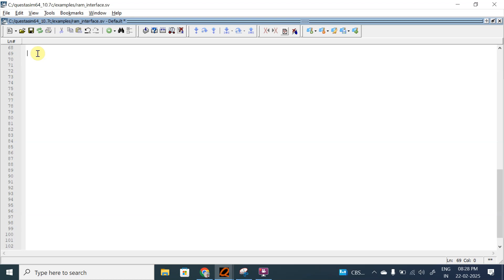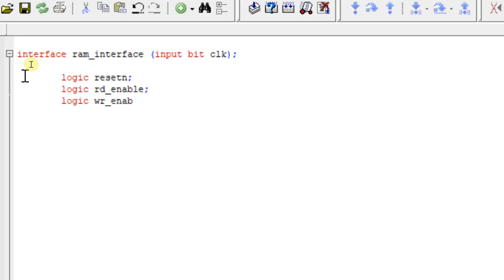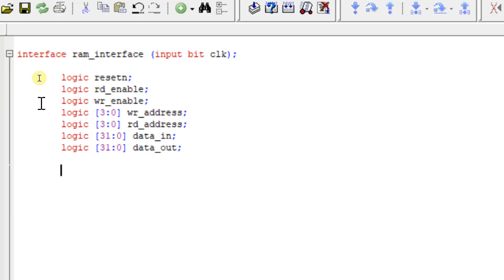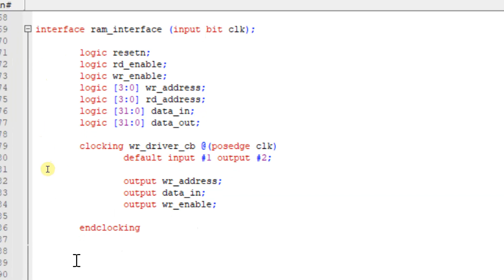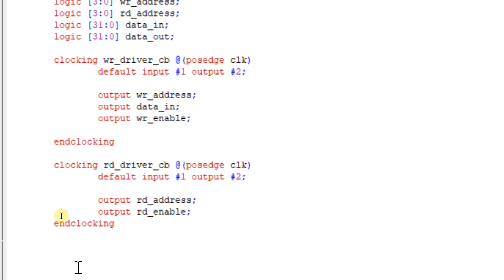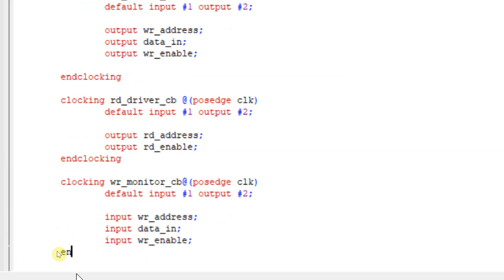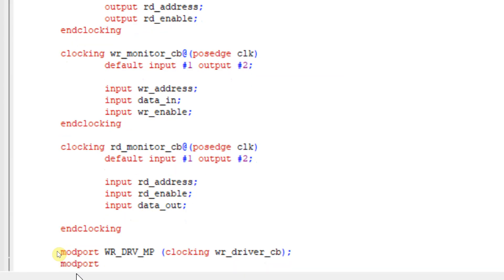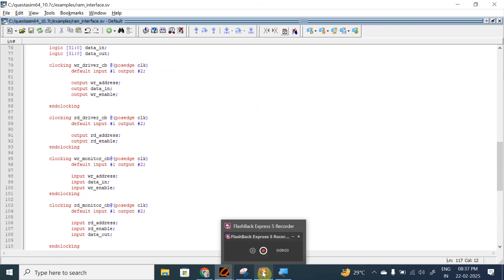Interface file development || System verilog test bench for Ram|| All about vlsi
Dive into our comprehensive tutorial on SV Interface File Development! In this video, we break down the essentials of creating and utilizing interface files using SystemVerilog. You'll learn how to set up interfaces, manage communication between modules, and implement best practices to streamline your design workflow. Whether you're new to SystemVerilog or looking to enhance your skills, this step-by-step guide will equip you with the tools and insights needed to build robust, scalable digital designs. Join us for a deep dive into interface file development and transform your approach to hardware design!